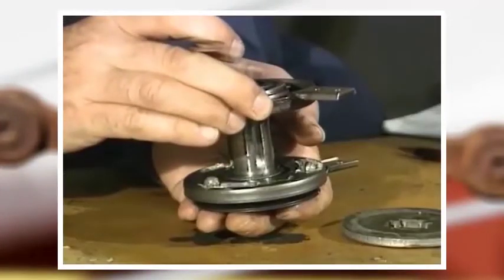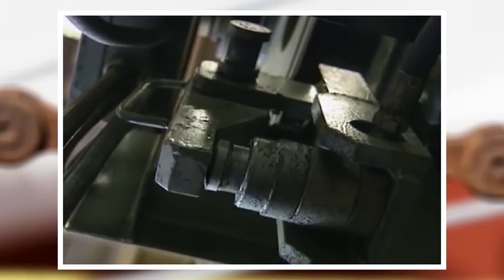Brake and Clutch Maintenance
This interactive online course addresses how breaks and clutches work, conditions that can cause breaks and clutches to fail, and brake and clutch maintenance to better prevent premature wear.